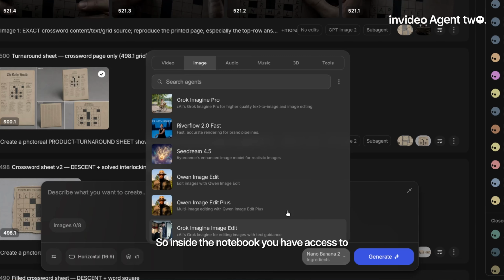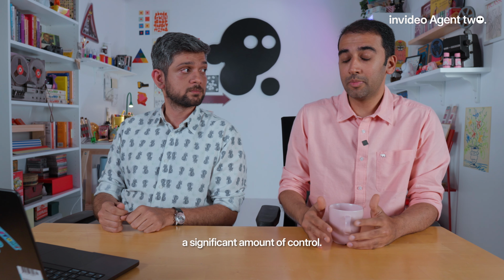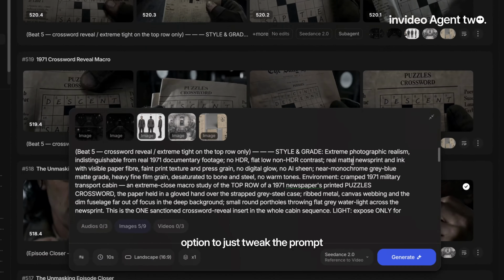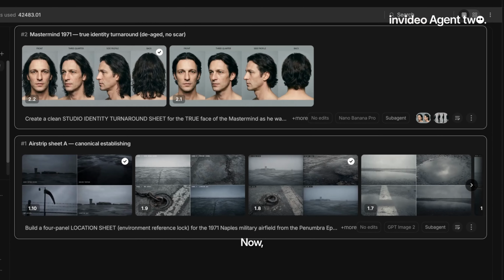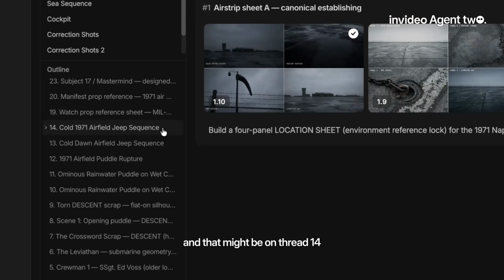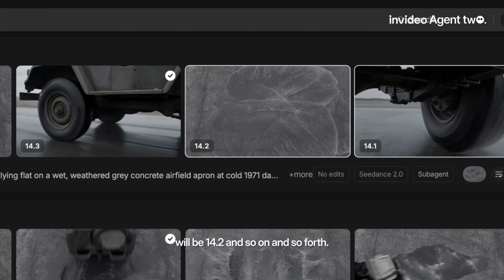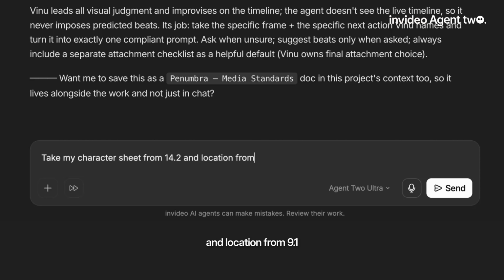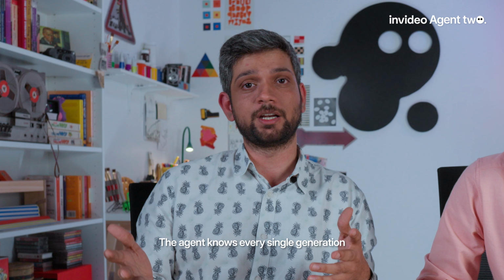Notebooks : 12 days of invideo Agent Two (Day 5)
Launching Notebooks on Agent Two: Day 5 of 12 Days of Agent Two.

With notebooks, you have complete control over the work you do with individual models. invideo's got ALL the state-of-the-art models across images, video, sound, music, creative tools. So essentially you can work with the Agent in free-flow, switch to the notebook for hands-on granular work on particular gens (both creating and editing gens), and switch back to the Agent as and when you like with no loss of context or output.

This is the full range of how you can do creative work. And that's why Agent Two is the frontier intelligence agent out there. 4x faster, at half the price.

Chapters
0:00 Intro
0:12 Manual Mode
0:34 The AI Models in Notebook
0:46 When to use invideo Manually
1:05  Organising with Pages
1:37 Threads